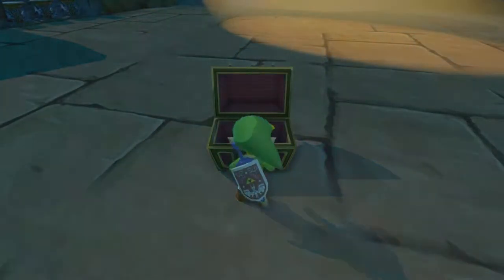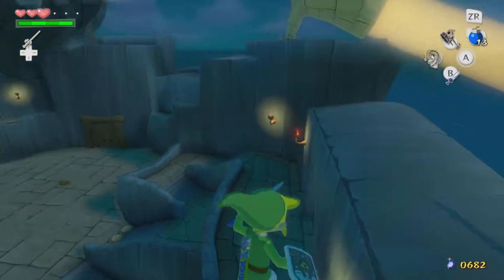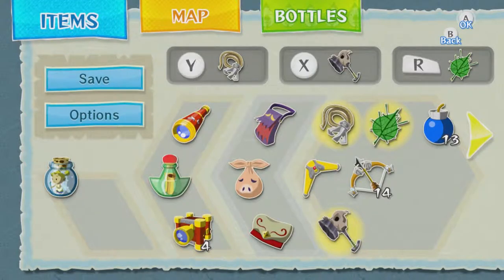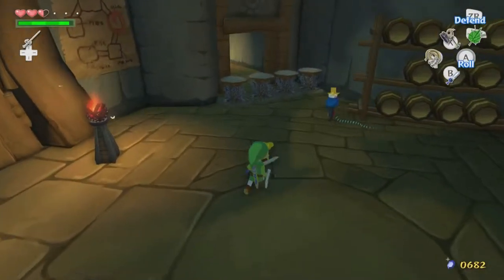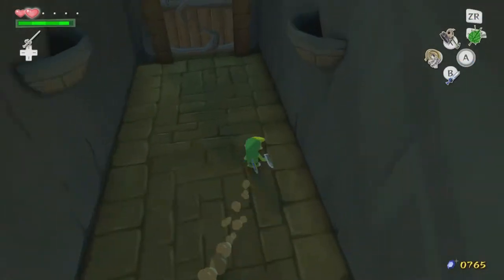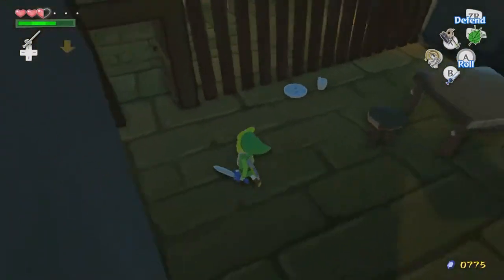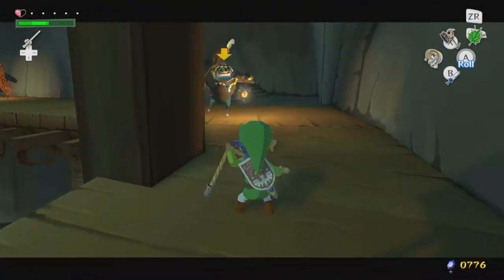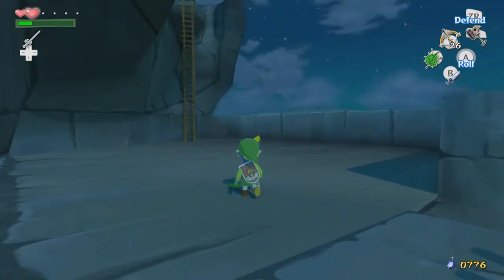Wind Waker HD - Part 31 - To Kill a Shadow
Invading the Forsaken Fortress all bad-ass like!